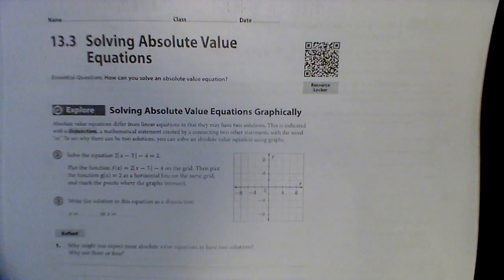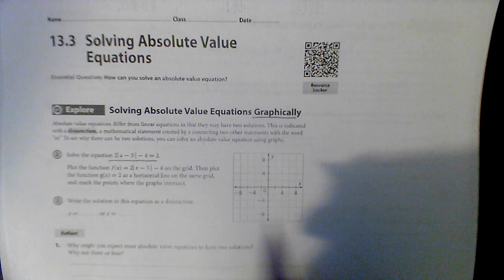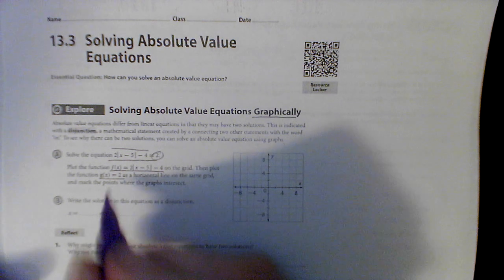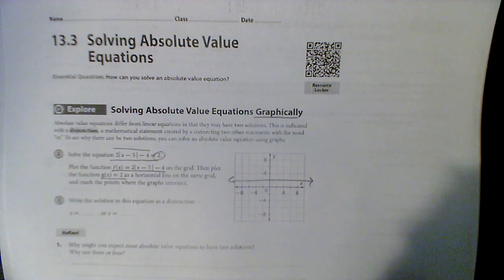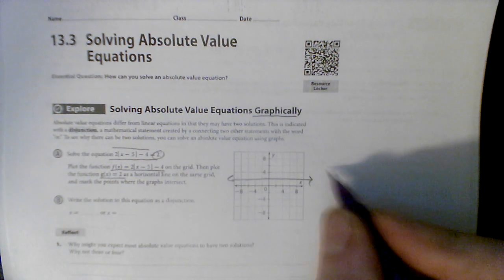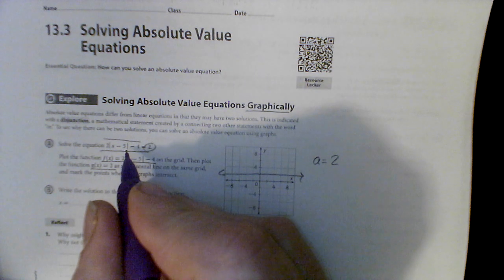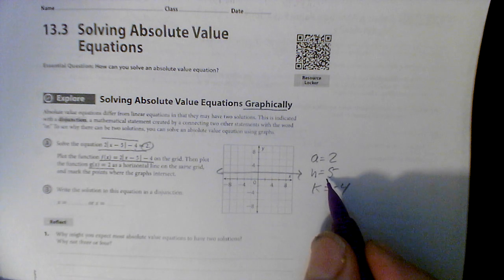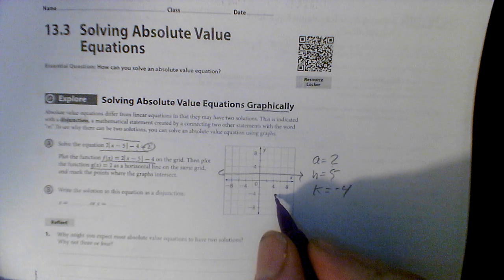Alg 1 13 3 page 1